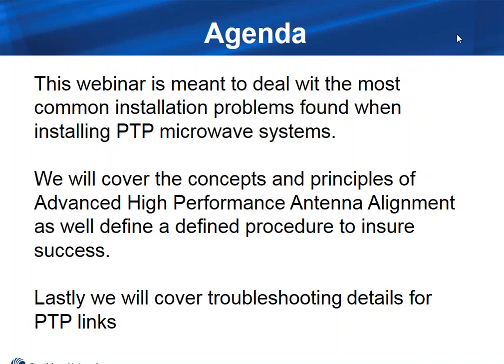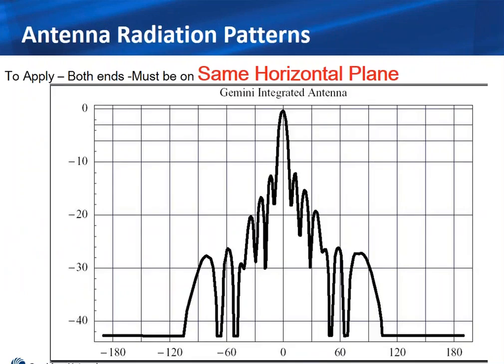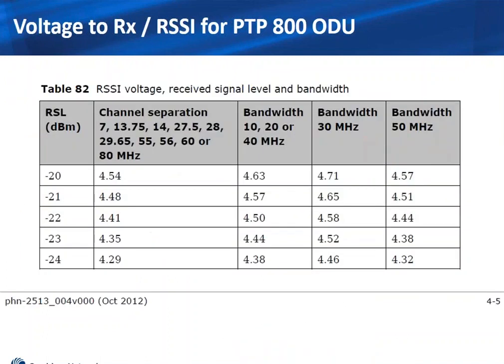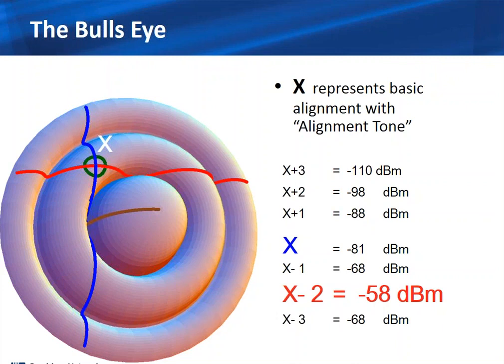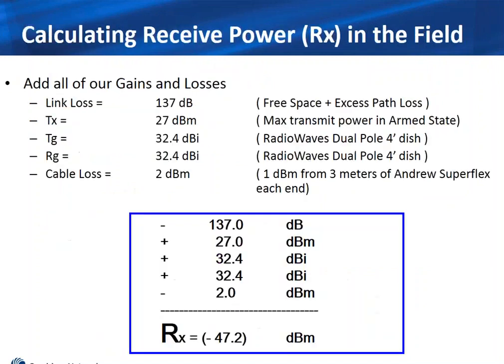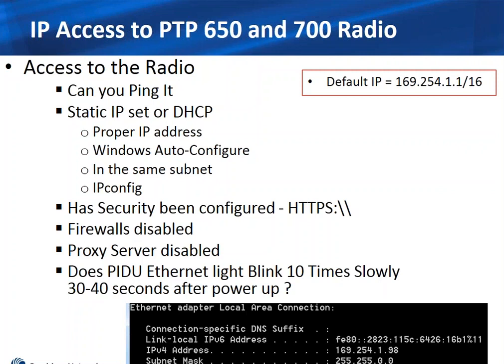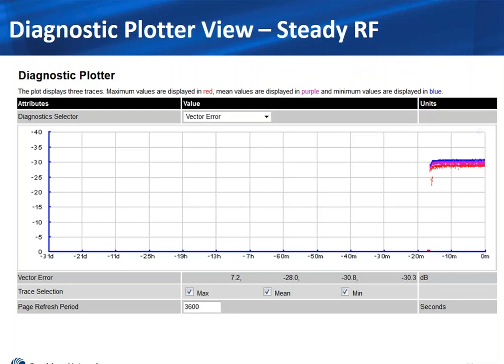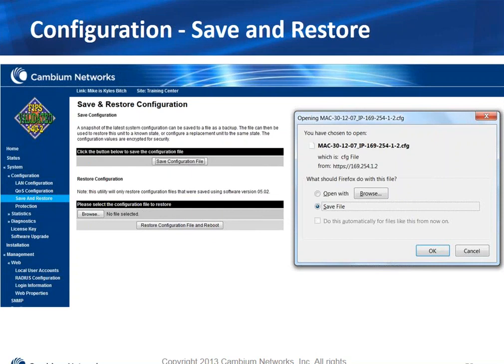Alineacion de Antenas PTP